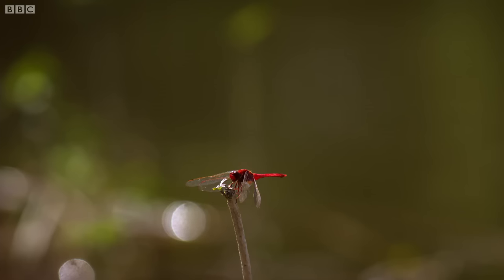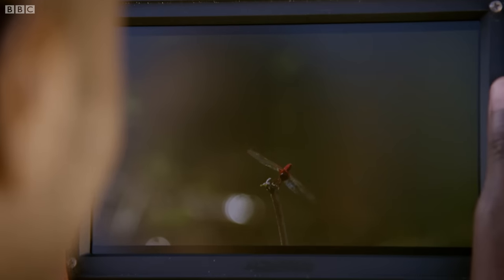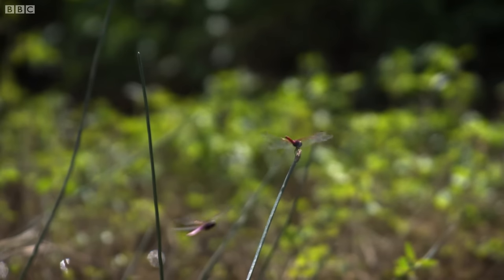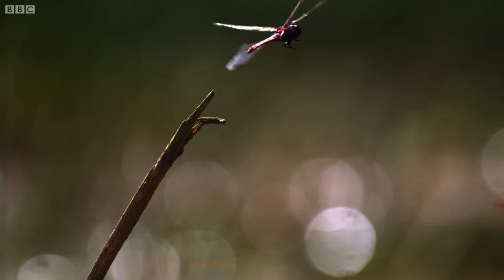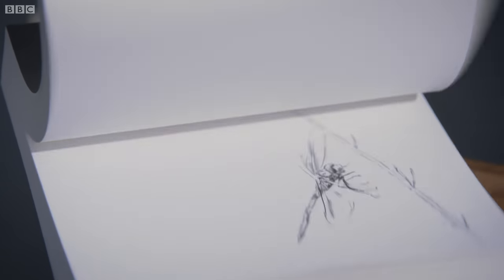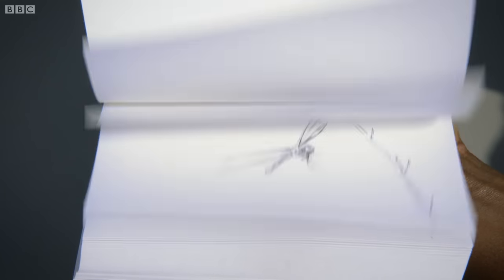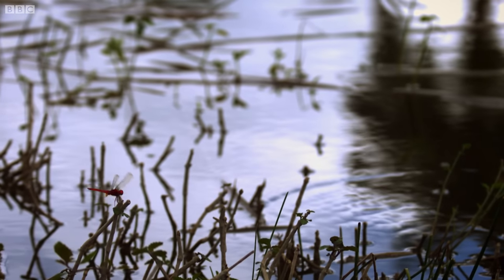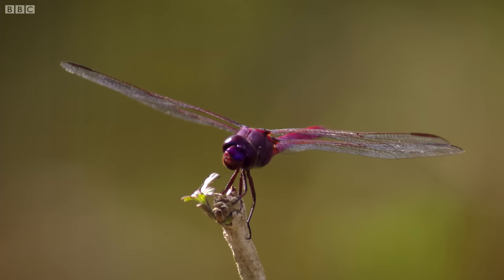How Do Dragonflies See the World? | Animal Super Senses | BBC Earth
The Dragonflies vision is so quick but will it detect the high speed pea? Taken from Animal Super Senses.